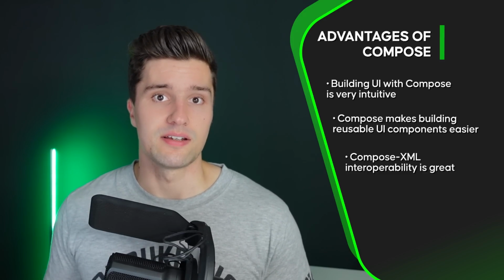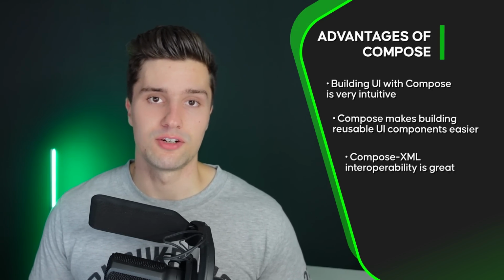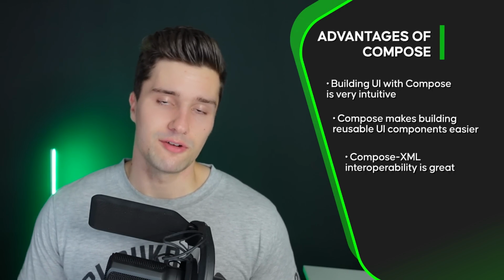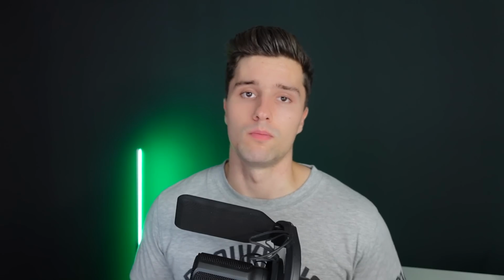1 Year of Using Jetpack Compose - Is It Really That Good?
I'm now using Jetpack Compose for over a year and used it in differently sized projects. In this video I will share my experience with it, what's really good, what's not so good (yet) and what you should actually use it for.